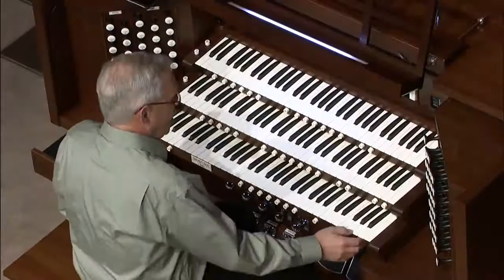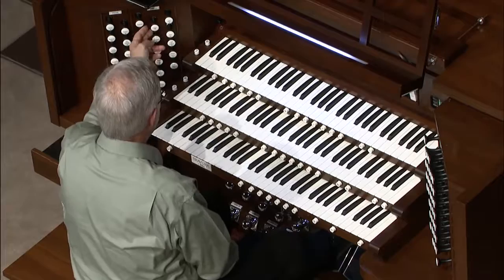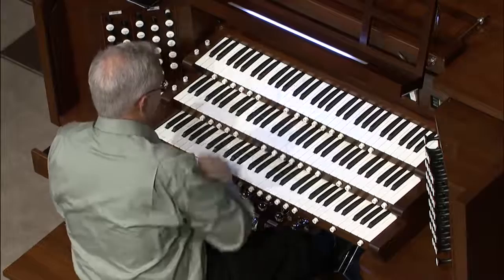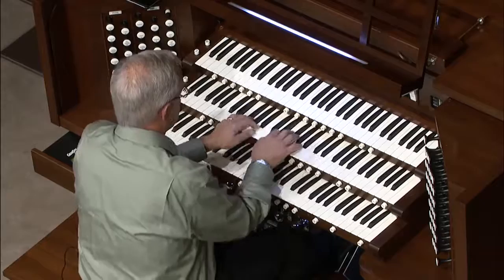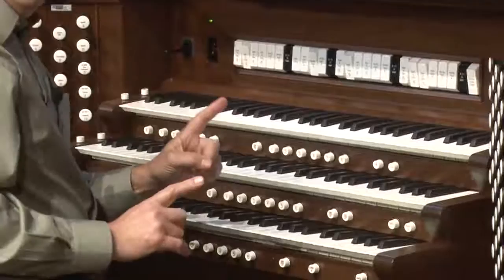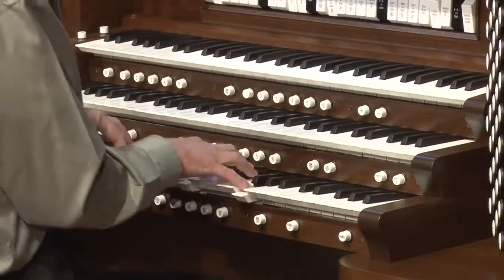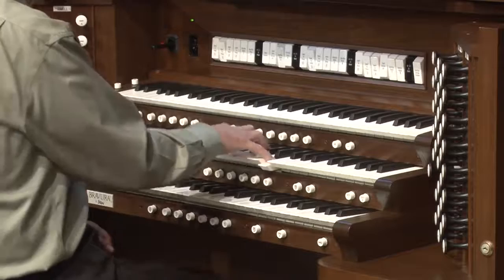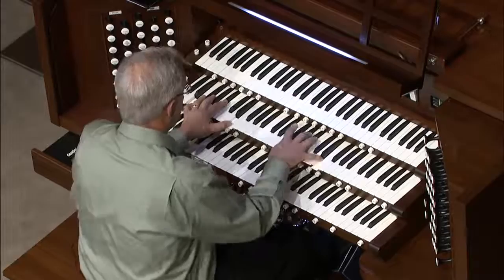GeniSys Voices We Three Kings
Vice President of Sales for Allen Organ, Barry Holben, explains his arrangement of "We Three Kings" demonstrating the versatility of using GeniSys Voices in preparation for the Christmas season. Barry is playing on an Allen Bravura L-343DK model.